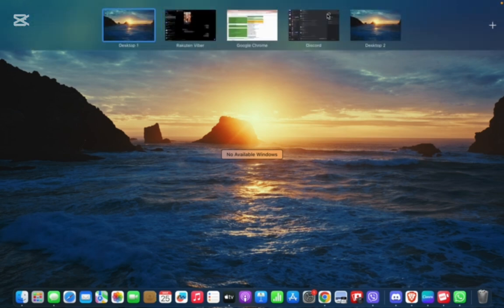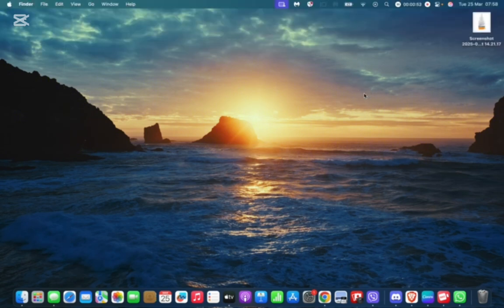How To Close Tabs On MacBook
In today’s video, we’re going to learn how to close tabs on your MacBook. Whether you're multitasking or just want to clear out some clutter, closing tabs is a quick and simple task—and I’ll guide you through it step by step.

Now, if your MacBook has gesture mode enabled—which most MacBooks do by default—this becomes really easy. Just place four fingers on your trackpad and swipe upward. This will open Mission Control, showing you all your open windows and tabs at once.

From here, locate the tab or app window you want to close. Once you've found it, simply hover over it, and you'll notice a small ‘X’ icon at the top left corner of that window. Click the 'X', and the tab or app will be closed instantly.

You can repeat the same process for any other open tabs or applications you want to close. This method works seamlessly whether you’re browsing the web, editing documents, or switching between multiple apps.

And that’s how you can easily close tabs on your MacBook! If you found this tutorial helpful, make sure to hit that subscribe button, leave us a thumbs up, and stay tuned—we’ll be back soon with more quick and useful MacBook tips.